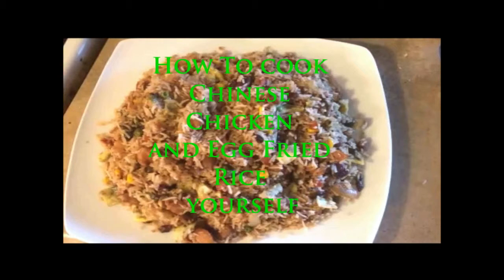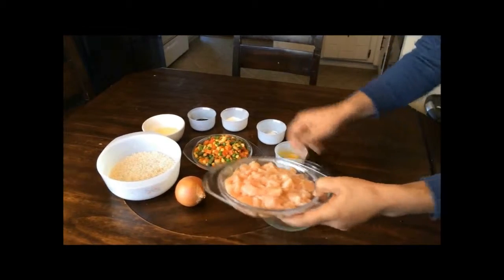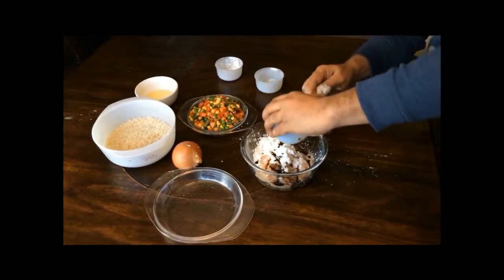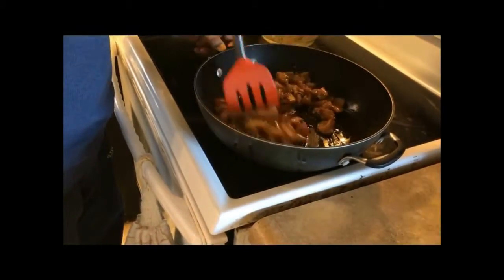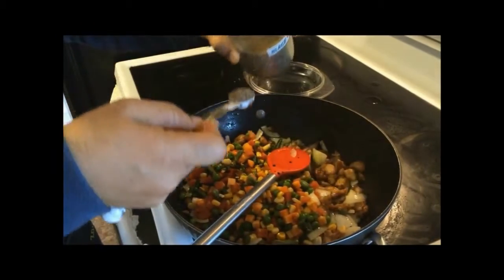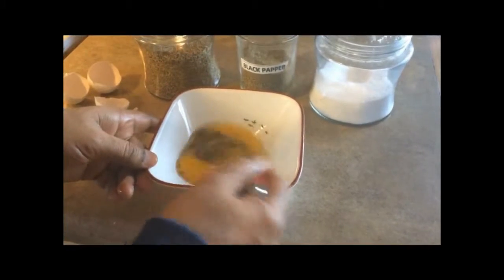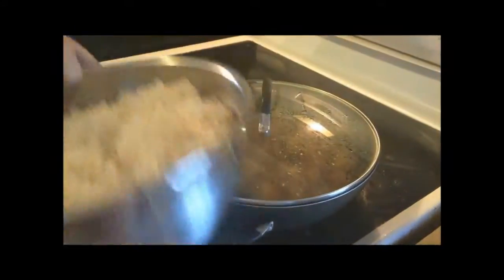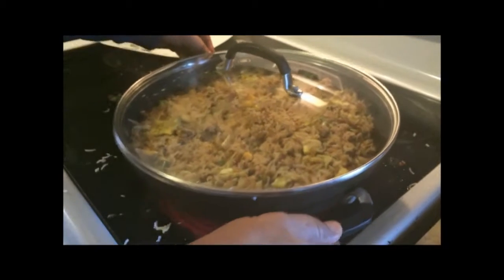Within 6 minutes, learn how to cook Chinese Chicken Egg Fried Rice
Pakistani, Indian, Continental , Chinese , Mughals , and baking , dishes